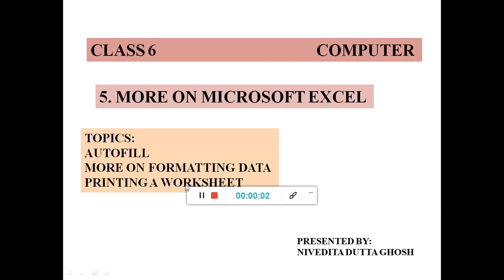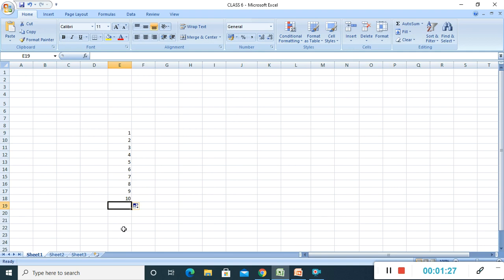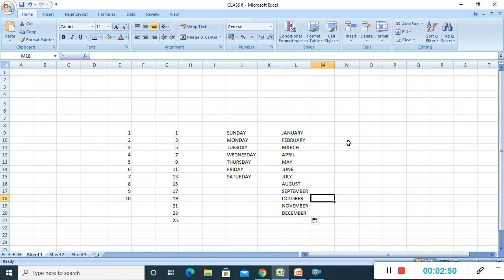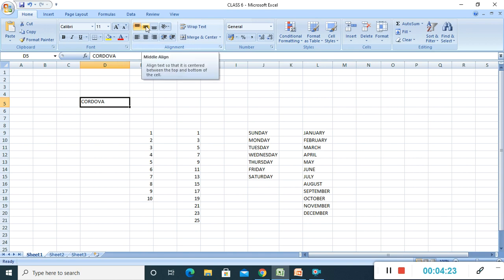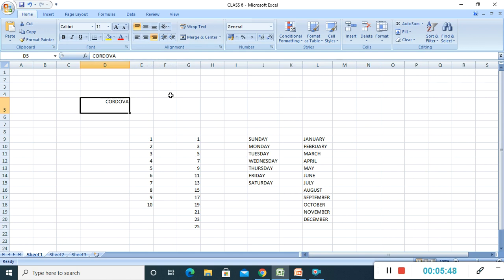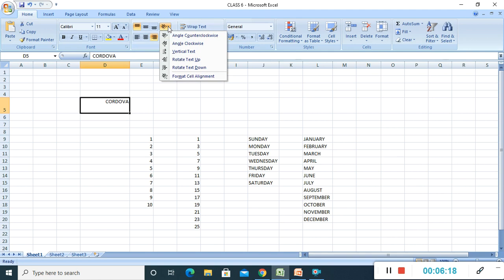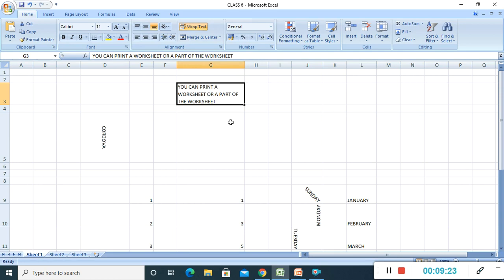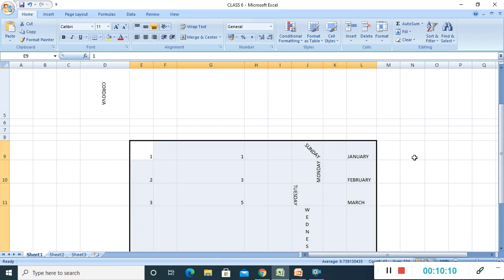CLASS 6 COMPUTER CHAP 5 MORE ON MS EXCEL PART 5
AUTOFILL, MORE ON FORMATTING DATA, PRINTING WORKSHEET